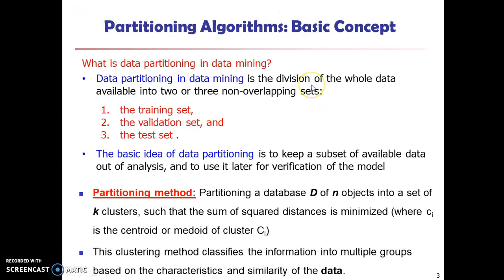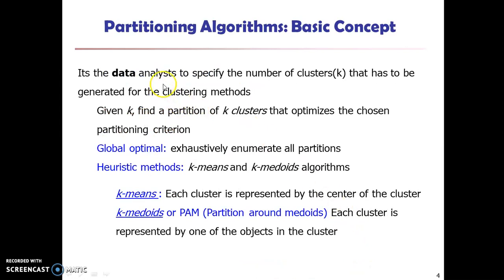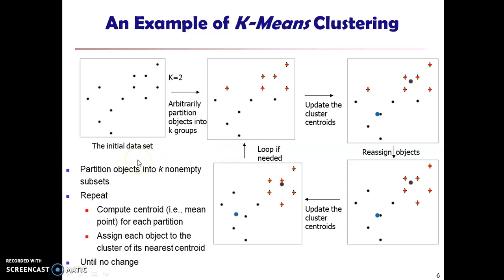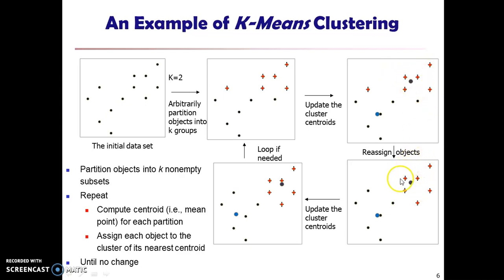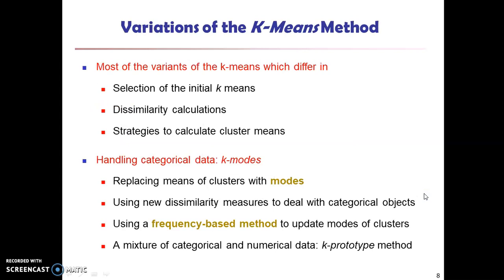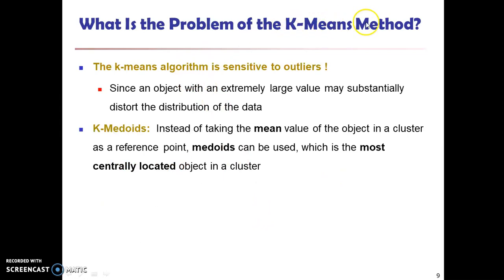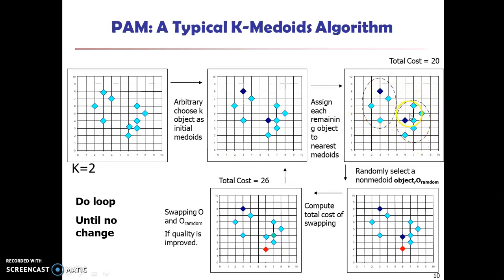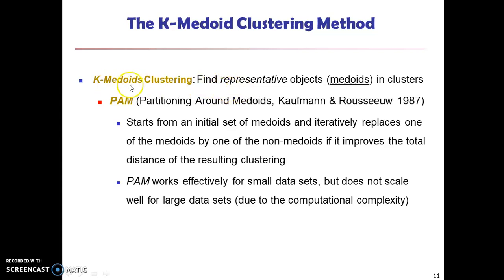P 4.2 CLUSTER ANALYSIS PARTITIONING METHOD